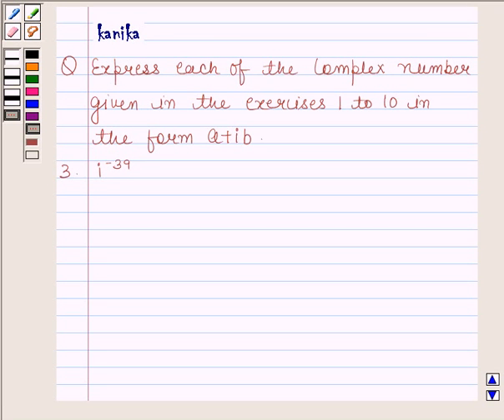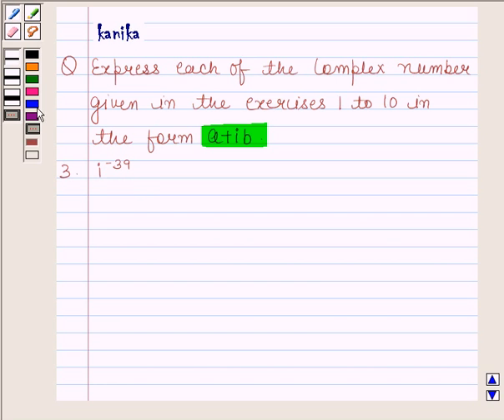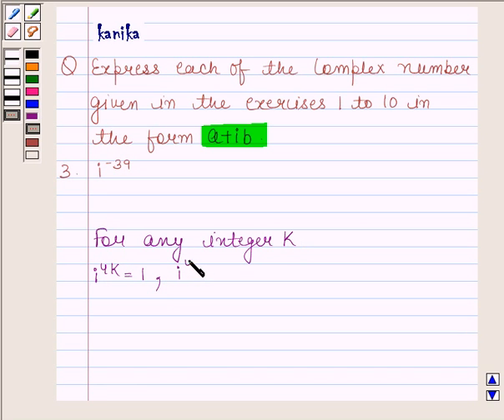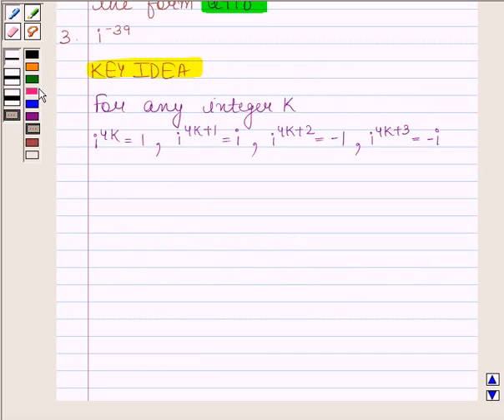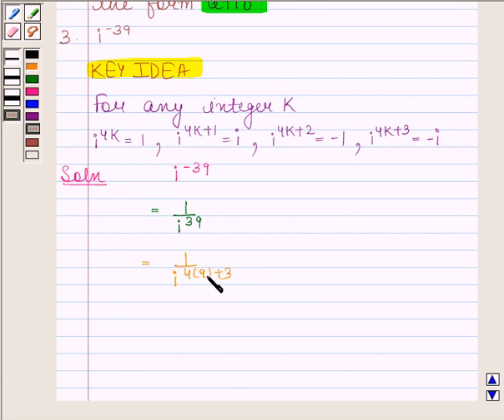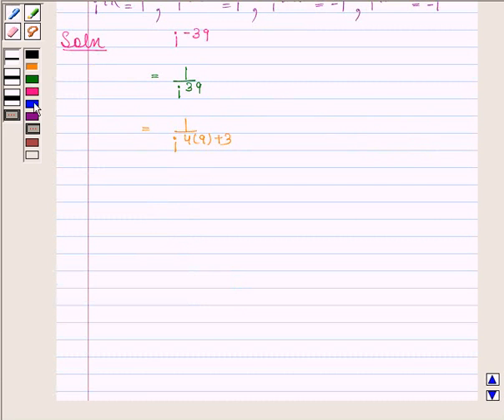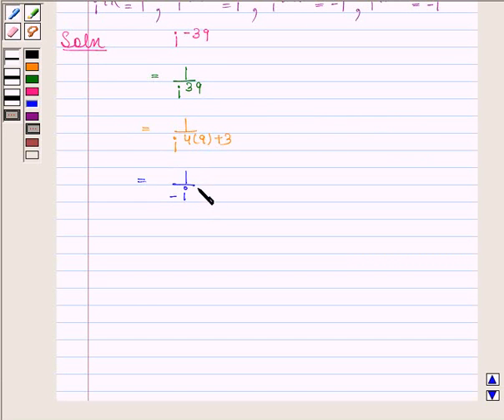Maths XI NCERT 5 5 1 3